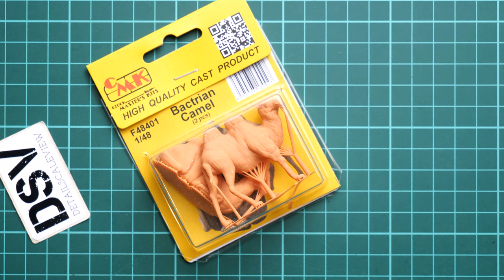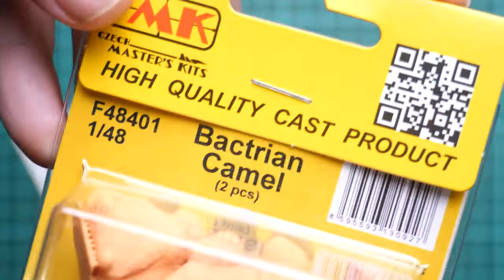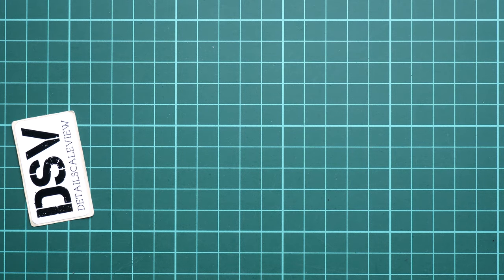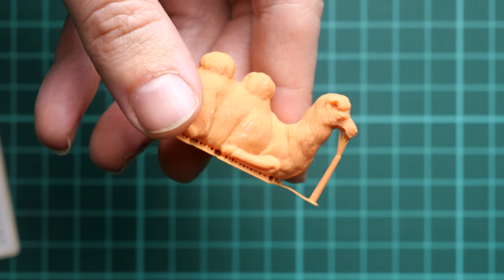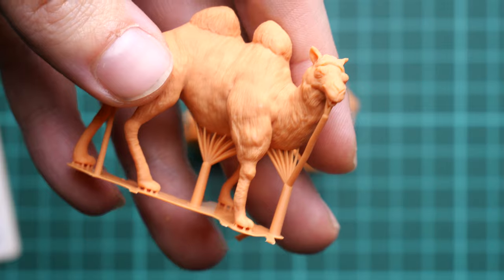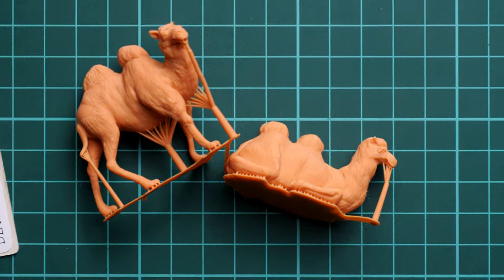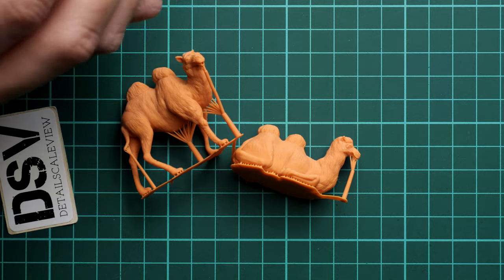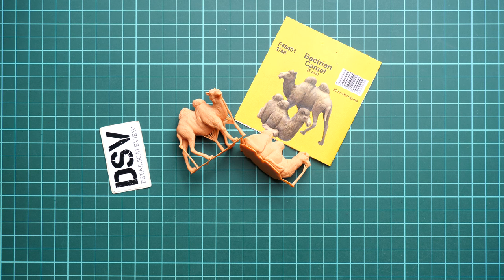CMK 1/48 Bactrian Camel (F48401) Review